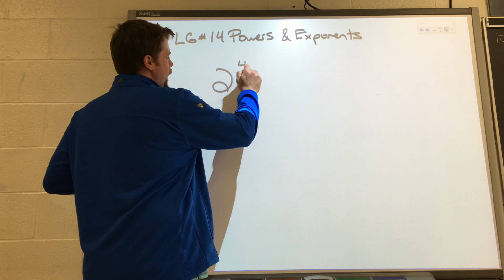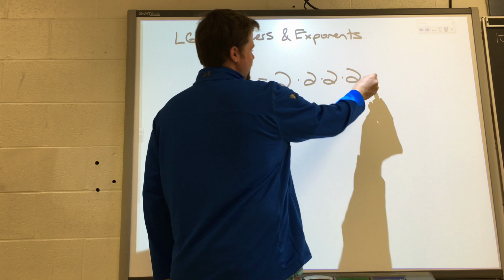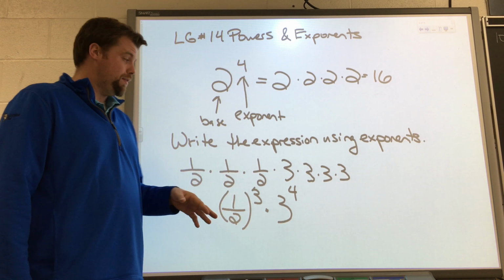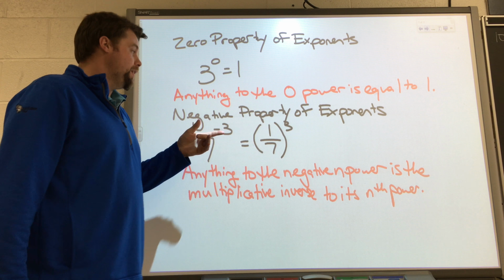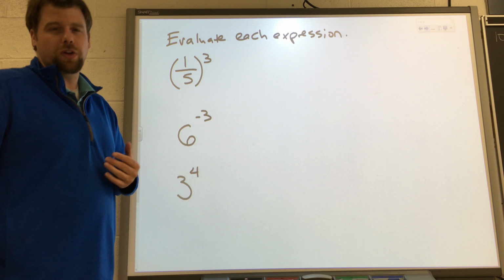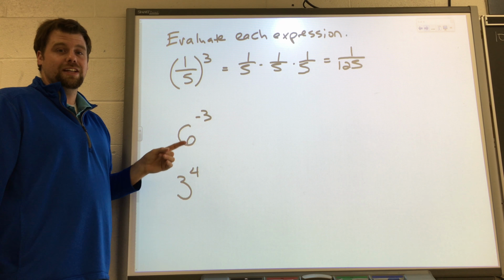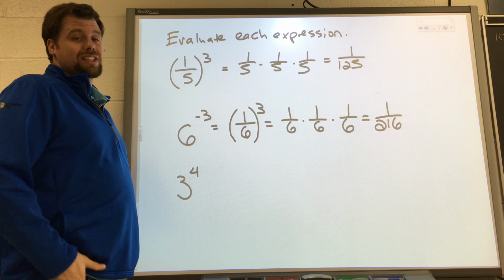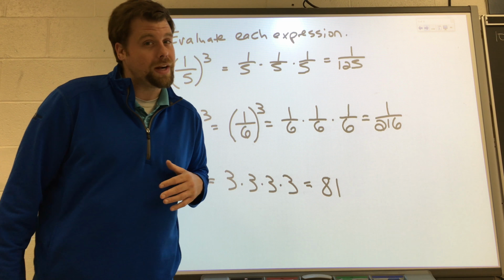LG # 14 Powers and Exponents